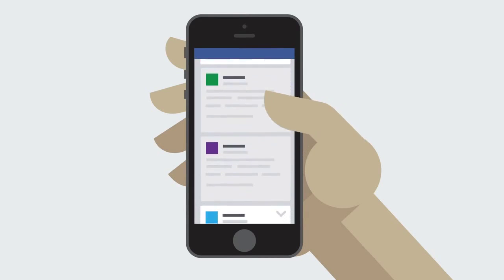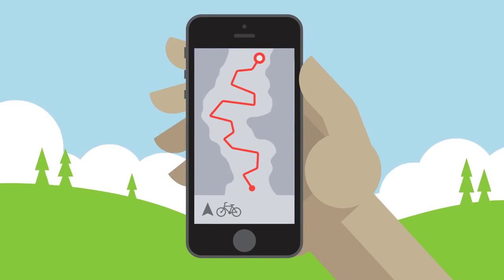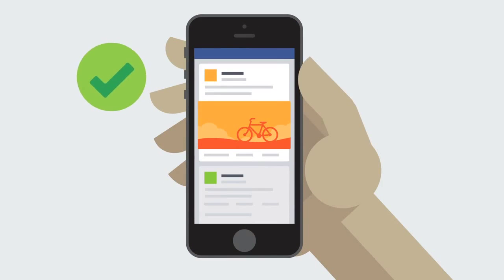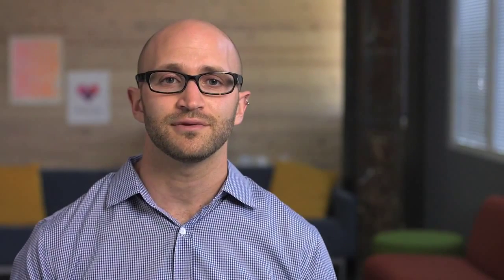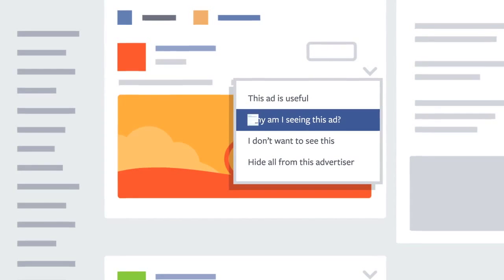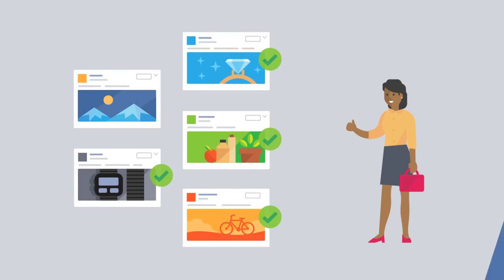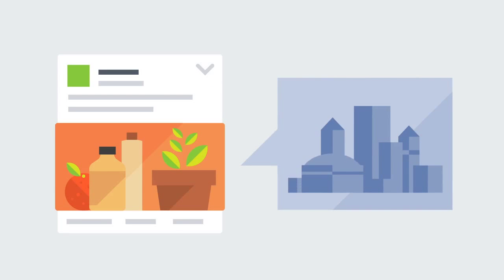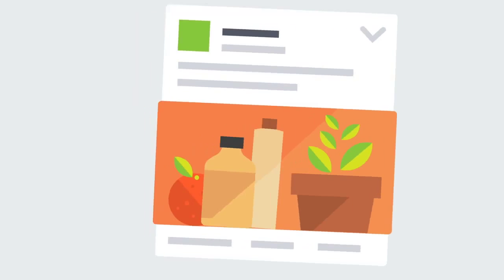How Ads Work on Facebook